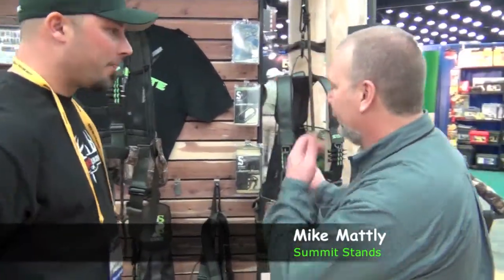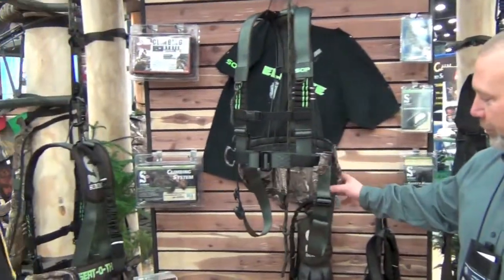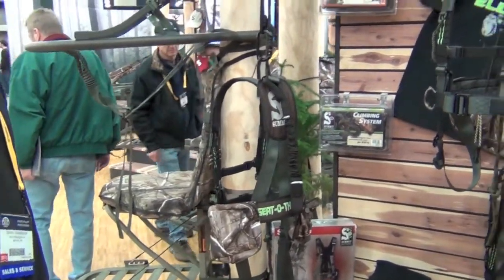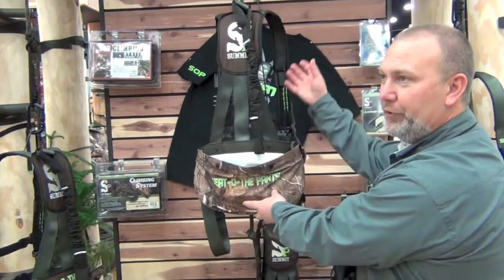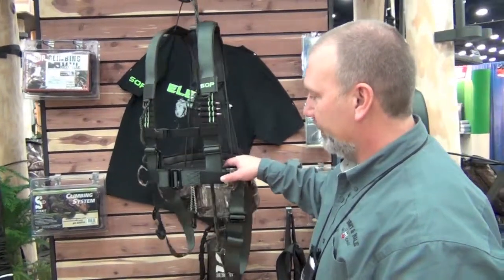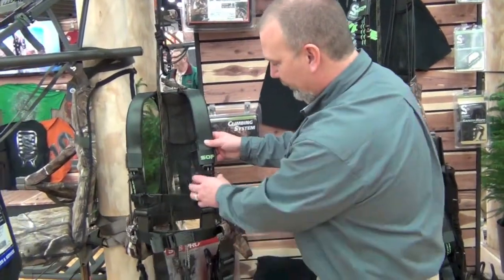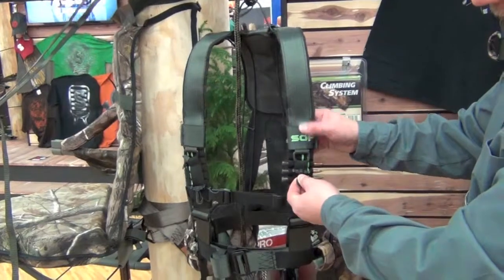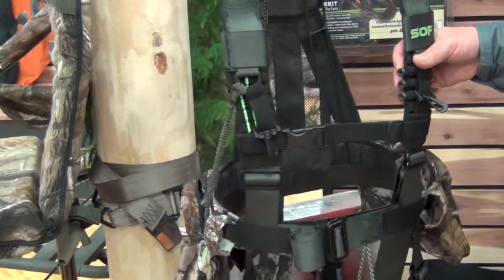2013 ATA Show - Summit - SOP Harness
HUNTERSlink.com was at the 2013 ATA Show in Louisville, KY meeting with Summit Treestands as they introduce the Seat-Of-the-Pants Tactical Harness.